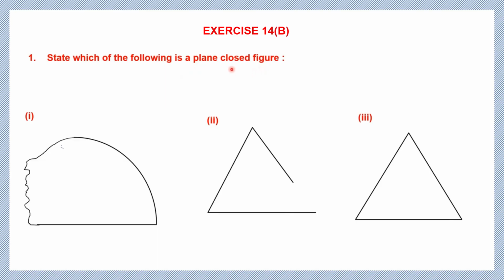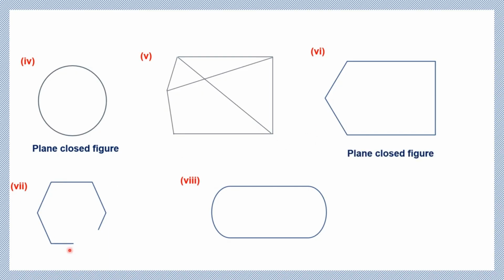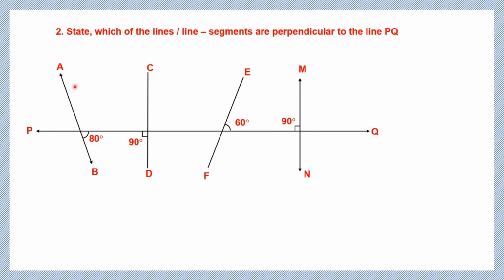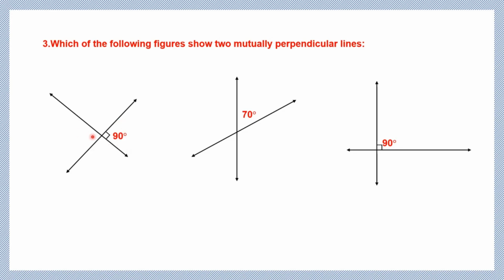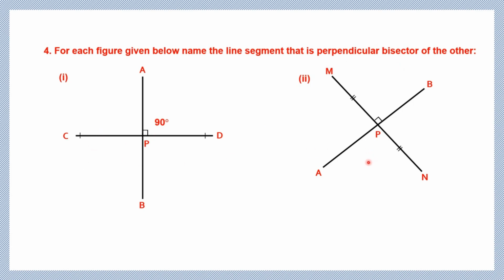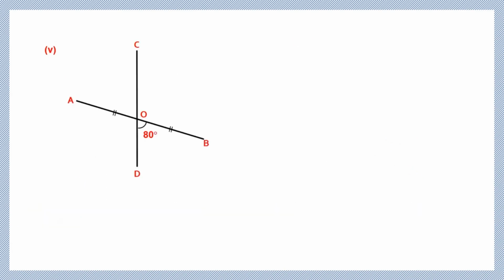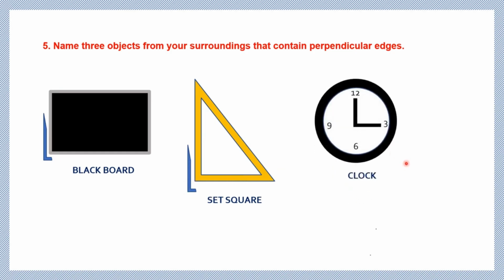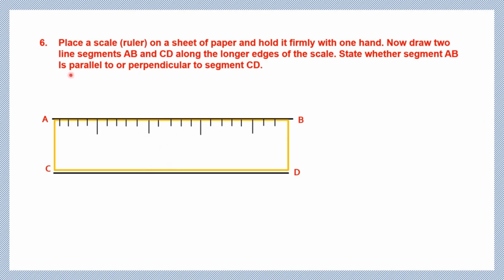FUNDAMENTAL CONCEPTS - GEOMETRY , EXERCISE 14(B) QUESTIONS 1 TO 6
Hi students. We are doing FUNDAMENTAL CONCEPTS - GEOMETRY , EXERCISE 14(B) QUESTIONS 1 TO 6